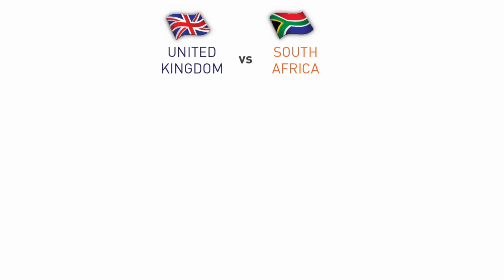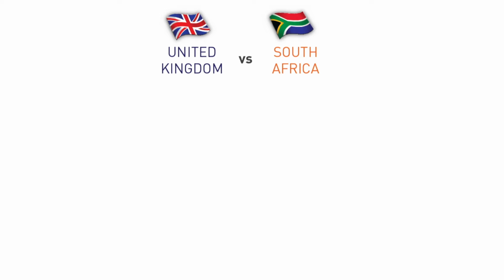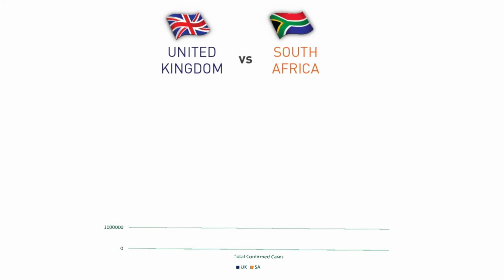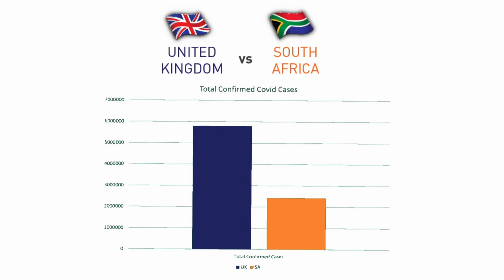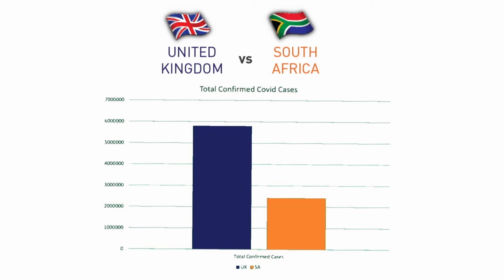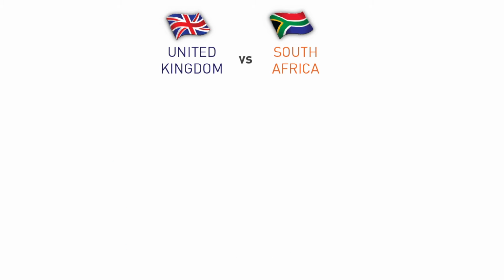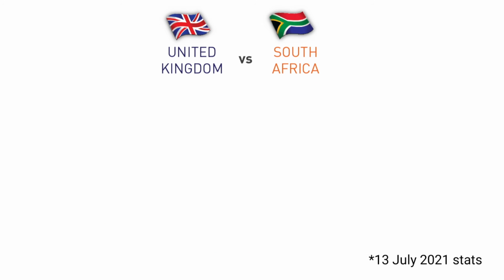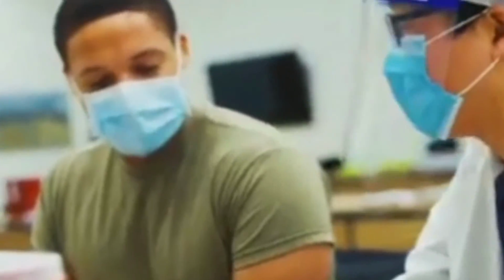UK vs SA - Covid19 Stat Comparison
Today I discuss the differences between SA and UK stats. We take a holistic macro view. Speaking in general terms, we look at the publicly listed figures and draw our own conclusions based on this information. Have a look and let us know your thoughts.